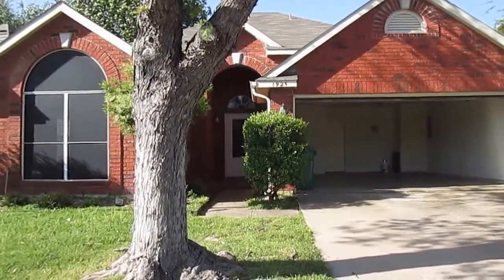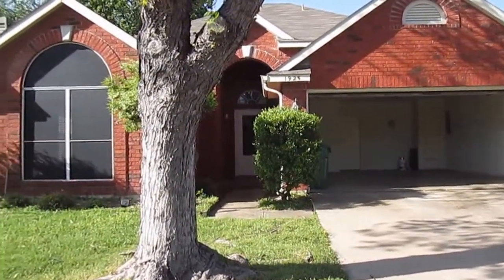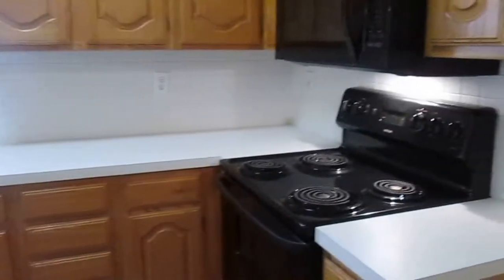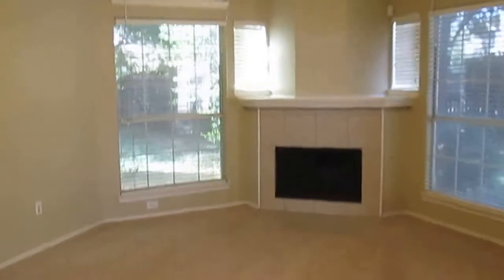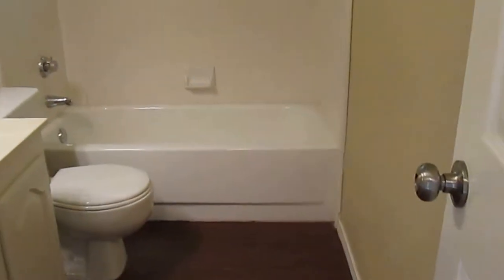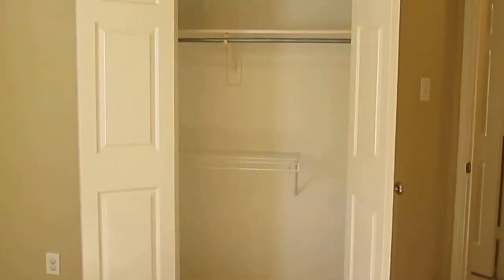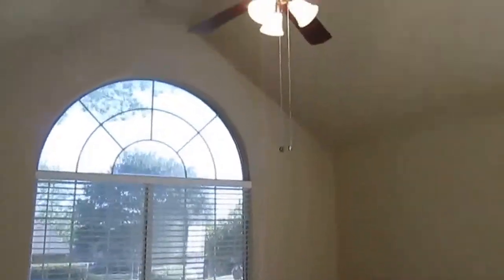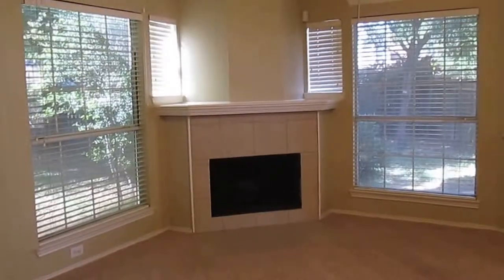Dallas House Rentals: Flower Mound House 3BR/2BA by Dallas Property Management Company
if you need Real Property Management Dallas/Fort Worth and for more information on Dallas property management company! to see more available Dallas house rentals today. You can also call us or visit our office at

One of the beautiful Dallas homes for rent features three bedrooms and two bathrooms. It has 1,407 square feet of living space and offers ceramic tile, carpet, and hardwood laminate flooring. This home has a lot of attractive features such as: an oversized two-car garage; full-sized washer and dryer connections; and a coat closet upon entry. The kitchen has white Formica countertops against black appliances. It also offers plenty of cabinet space and a pantry. Right off the kitchen is a good-sized dining room. The high-ceilinged living room offers a gas fireplace and a ceiling fan and light fixture. The backyard is fully fenced and comes with mature trees that provide plenty of shade.

Want to live in our wonderful Dallas homes for rent? and call our professional Dallas property managers today! Know someone who might be interested in our Dallas house rentals, instead?

Experience professional Dallas property management with us at Real Property Management Dallas/Fort Worth! or get to know more about Dallas property management

Your reviews help keep our business thriving. Please take a moment and share your experience